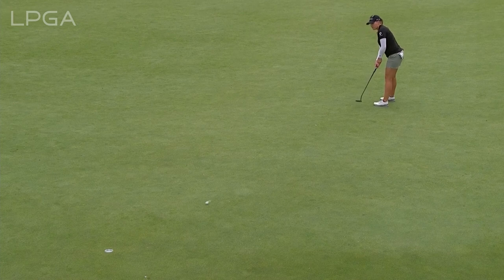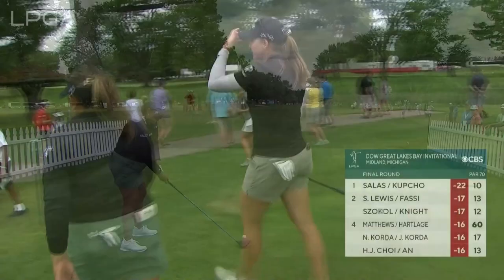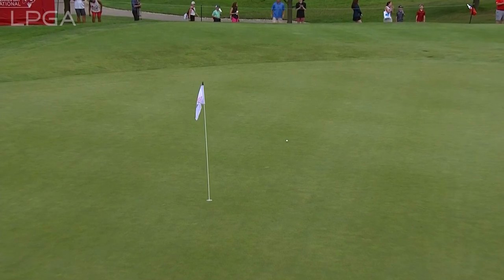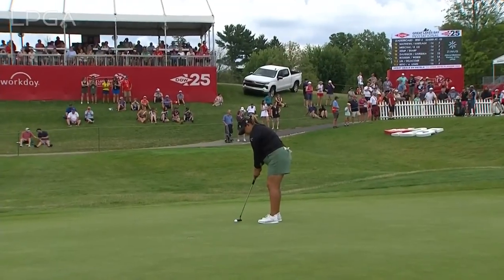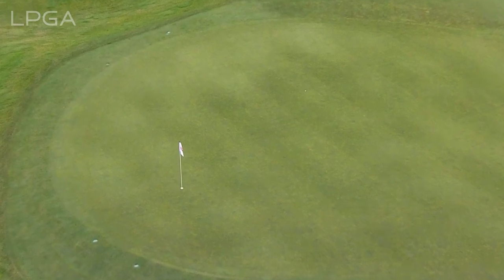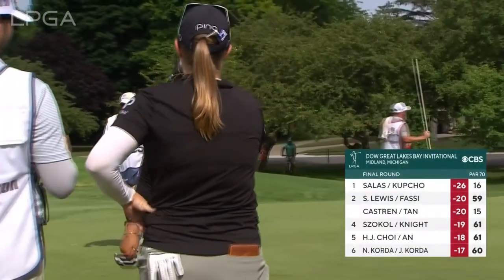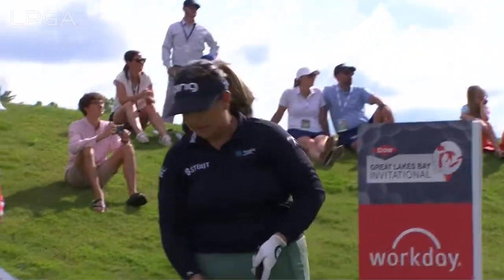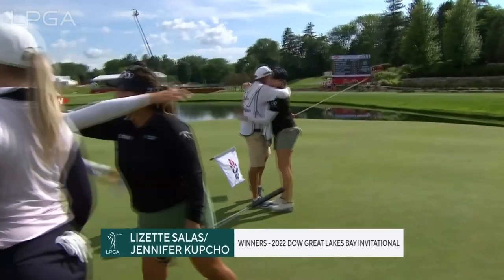Lizette Salas and Jennifer Kupcho Final Round Highlights | 2022 Dow Great Lakes Bay Invitational